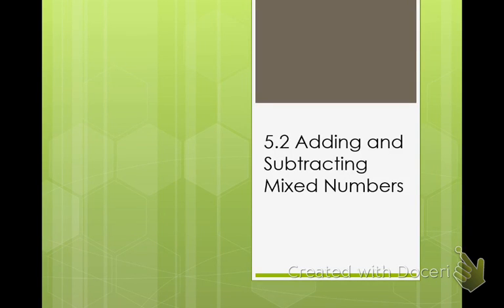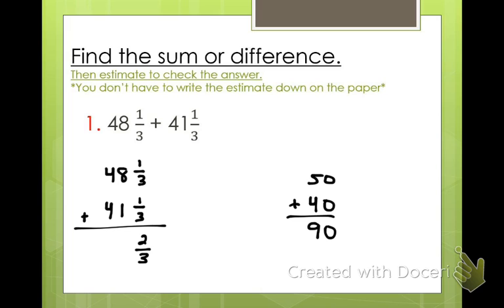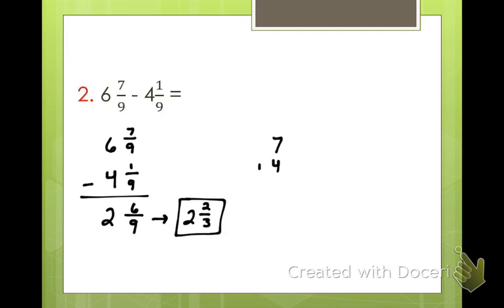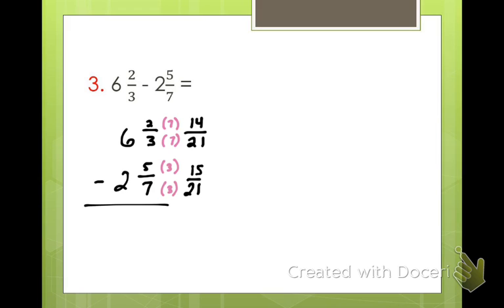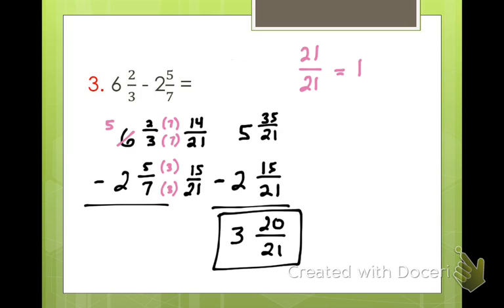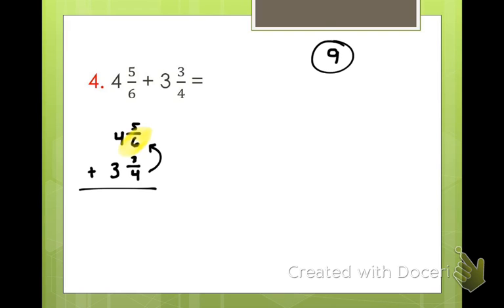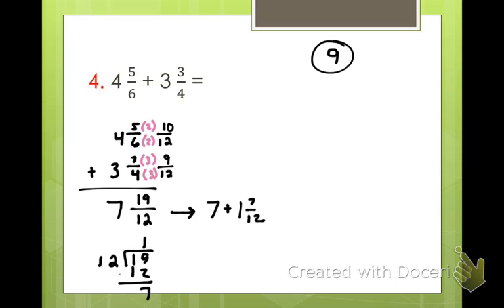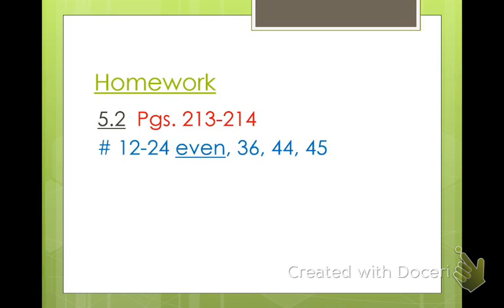5.2 Adding and Subtracting Mixed Numbers